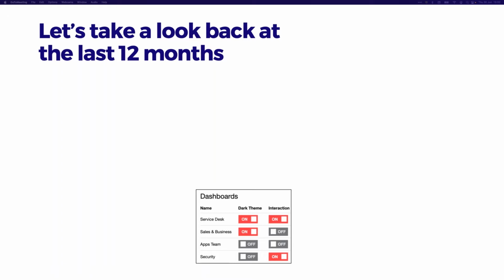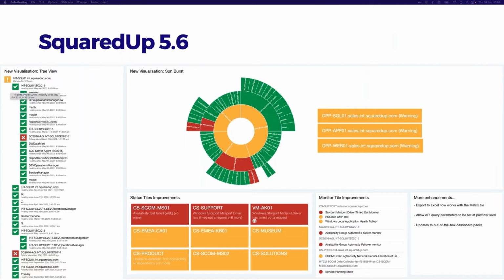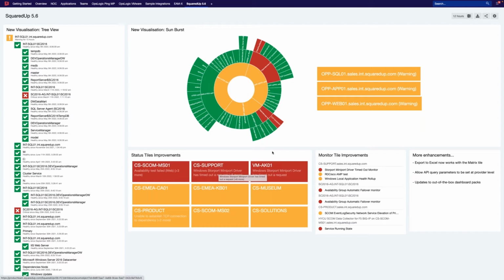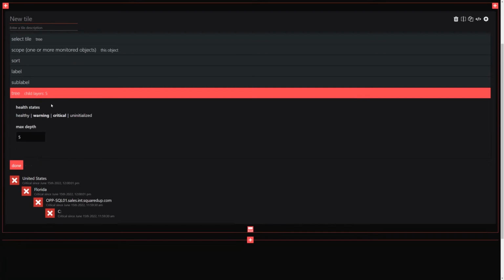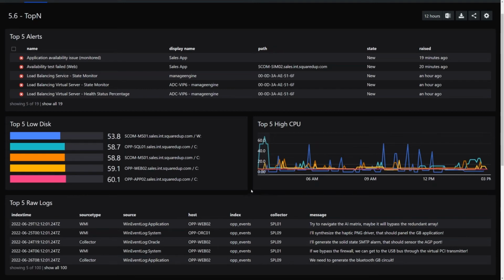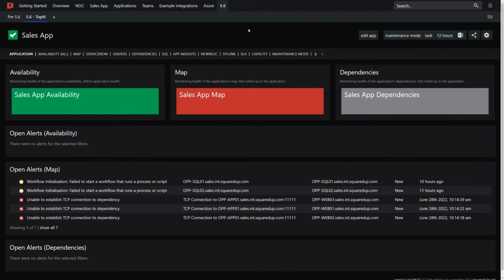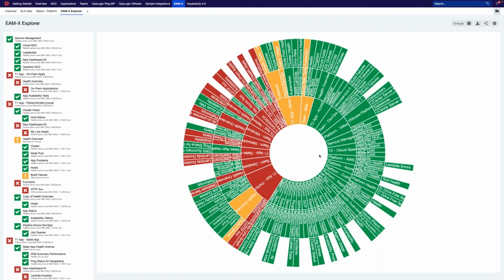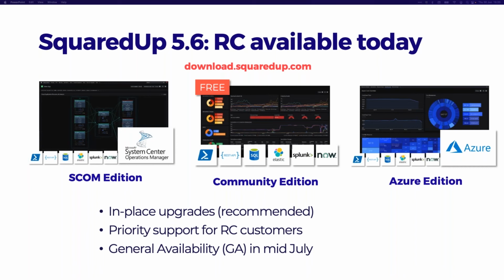Release webinar: SquaredUp v5.6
SquaredUp v5.6 is all about the most highly requested features from our customers.

Amongst all the improvements, you’ll see the new Tree View and Sunburst visualisations to help you spot root cause more quickly across your SCOM environment, Enterprise Applications and EAM-X monitored objects.

Tune into this release webinar to see the new features in action!